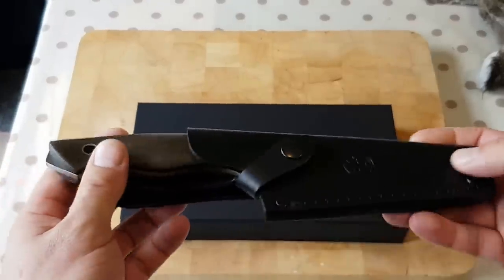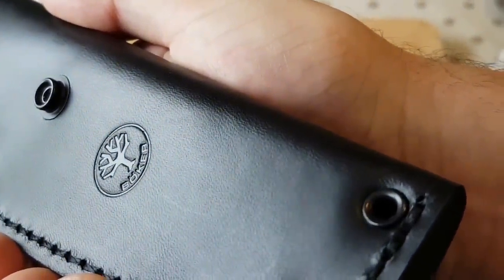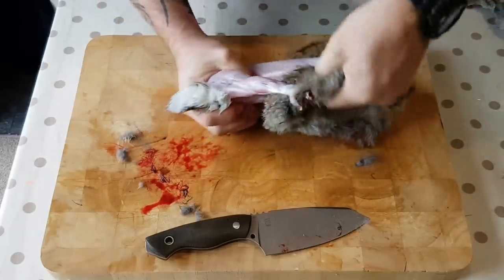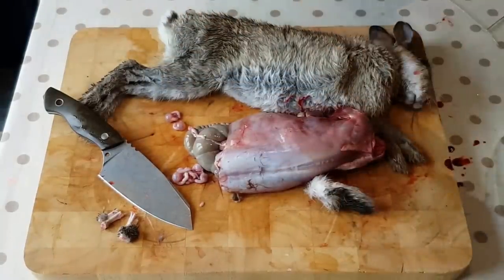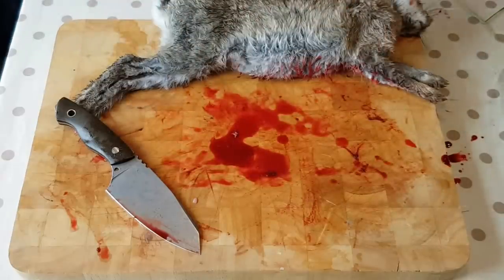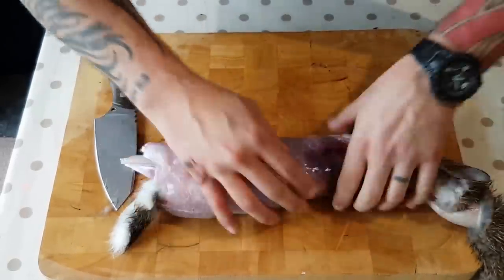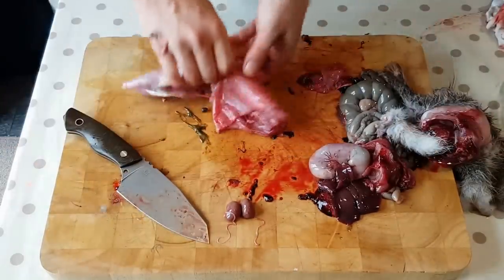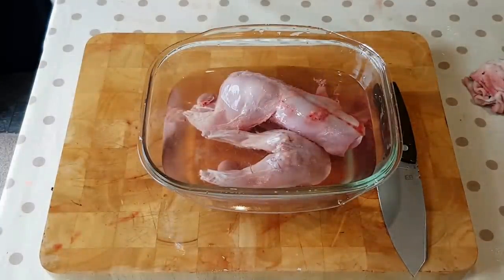WARNING..Prepping Rabbit with the Böker Field Butcher Knife..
WARNING...THIS VIDEO CONTAINS IMAGES OF ANIMAL BUTCHERING THAT SOME VIEWERS MAY FIND DISTURBING.